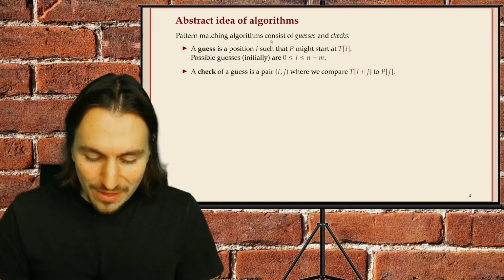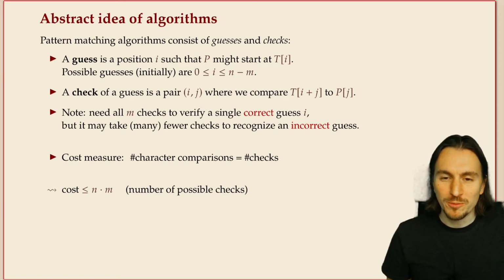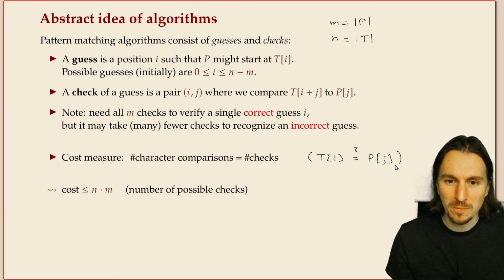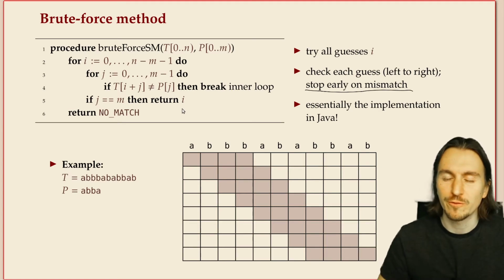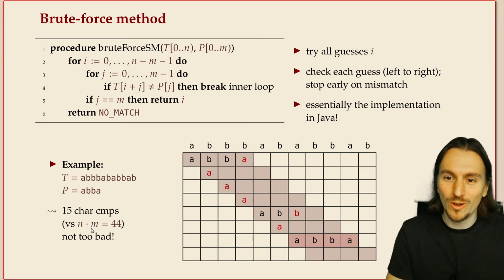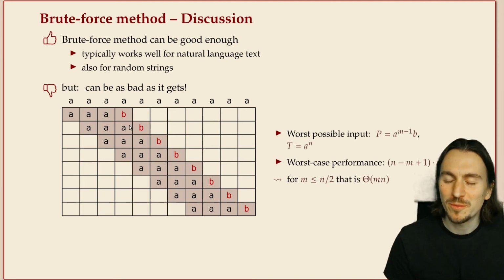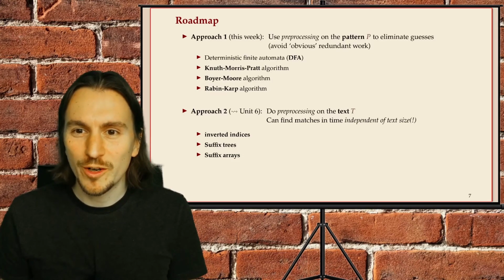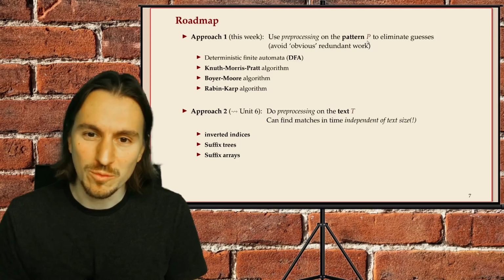COMP526 4-2 §4.2 Brute force string matching